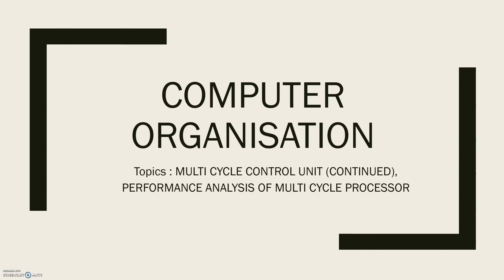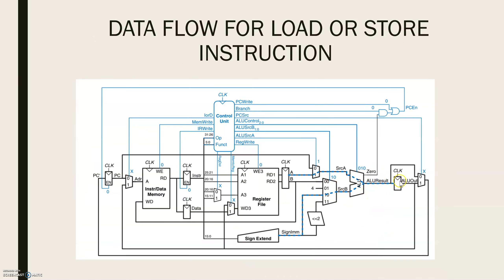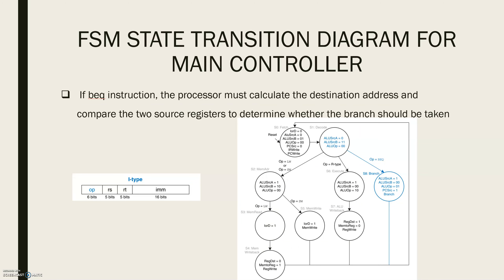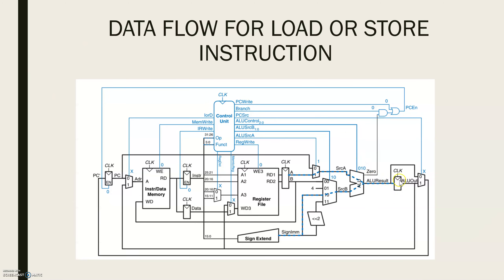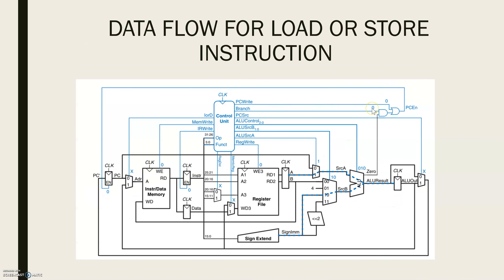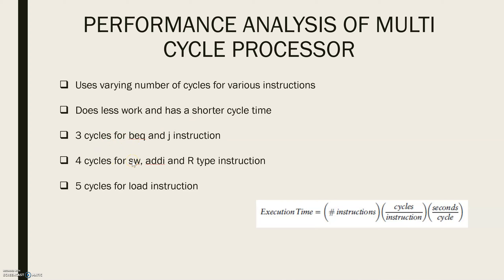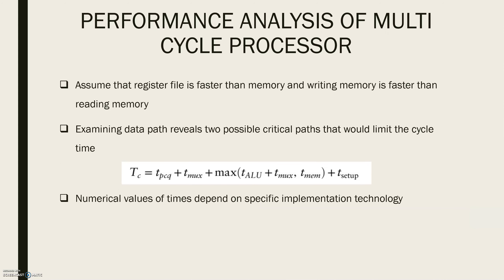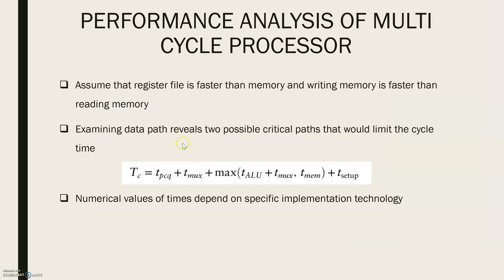CO 9. Performance analysis of multi cycle processor - Multi cycle control unit in MIPS - Part 2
Class on multi cycle control unit in MIPS (continued) and performance analysis of multi cycle processor

0:00 FSM State Transition Diagram For Main Controller
4:34 Complete Multicycle Control FSM
4:46 Performance Analysis of Multicycle Processor

Reference : David Money Harris, Sarah L Harris, Digital Design and Computer Architecture, M Kaufmann – Elsevier, 2009